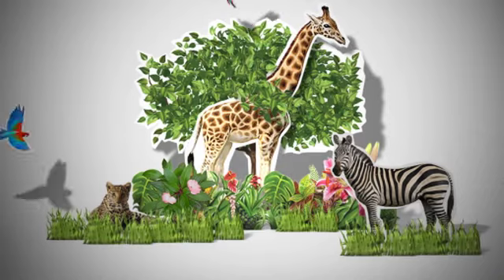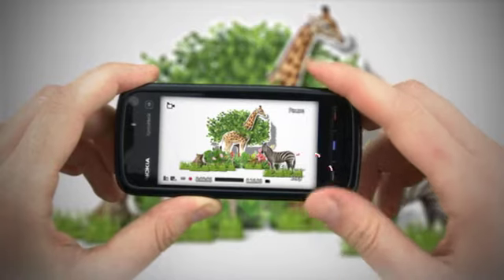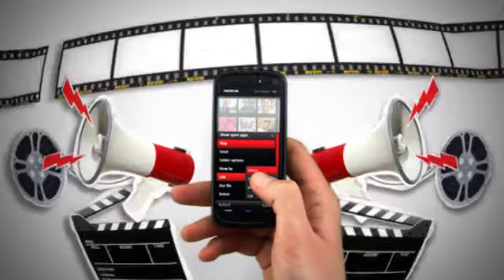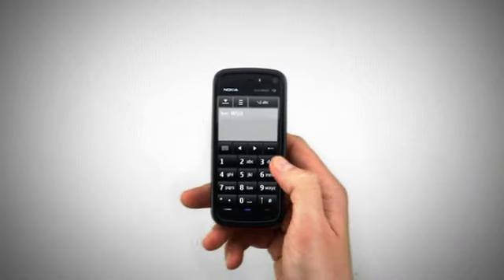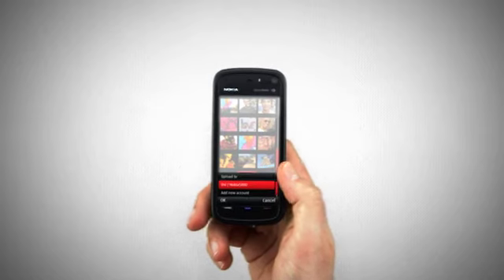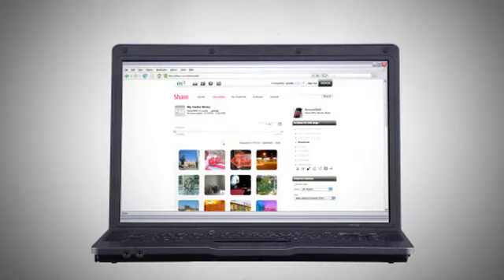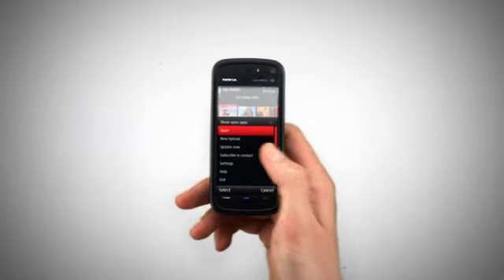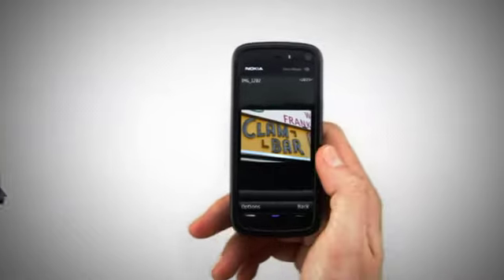Nokia 5800 - Hints and Tips 6 (OVI on 5800 XpressMusic)